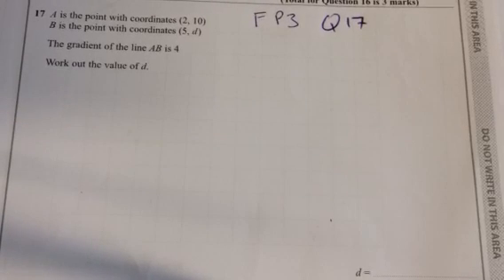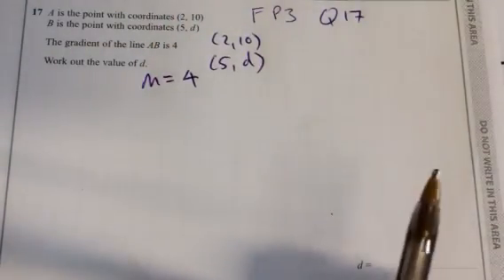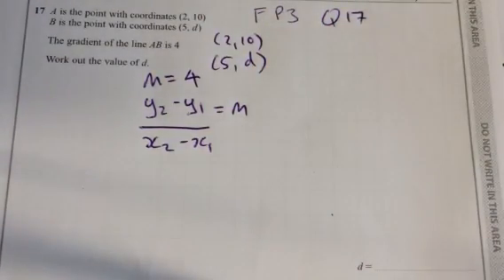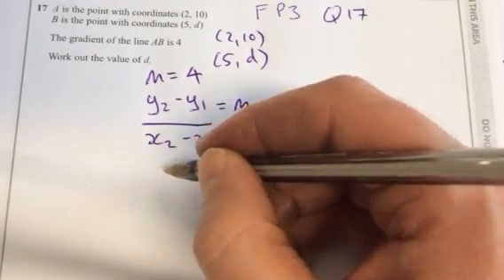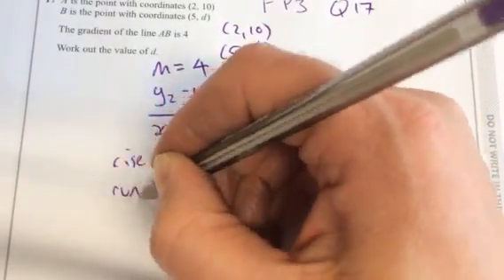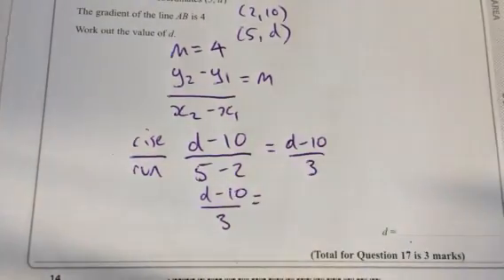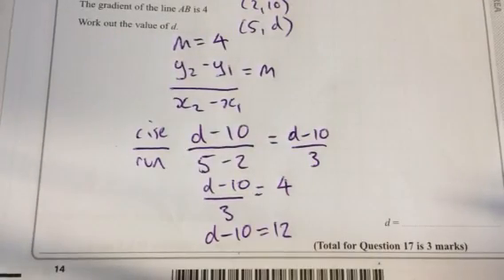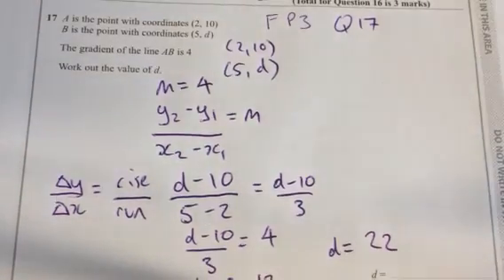Maths GCSE Foundation Paper 3 Q17 gradient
Maths GCSE exam question
Gradient
rise over run
change in y over change in x
(y2 - y1)/(x2 - x1)